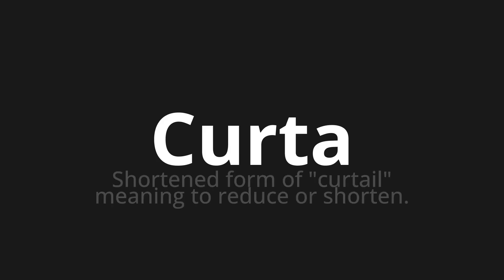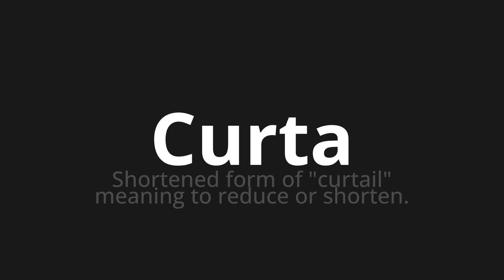How to pronounce Curta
Master the Pronunciation of 'Curta Short Which Means' - which means : Shortened Form of "Shortil" Meaning to Reduce or Shorten. 📝 with @HTPronounce 🎓🗣️ - [Your Guide to Portuguese]

Learn to pronounce 'Curta' perfectly in Portuguese with our easy and engaging tutorial by @HTPronounce! 📖📽️ In this comprehensive video, we provide you with native speaker examples 🗣️👂 and phonetic breakdowns 🎵 to ensure you get the pronunciation just right.

How to say Short in Portuguese